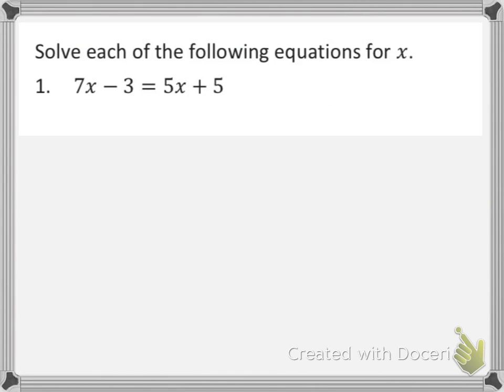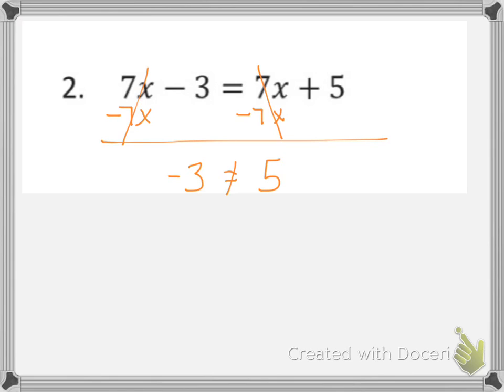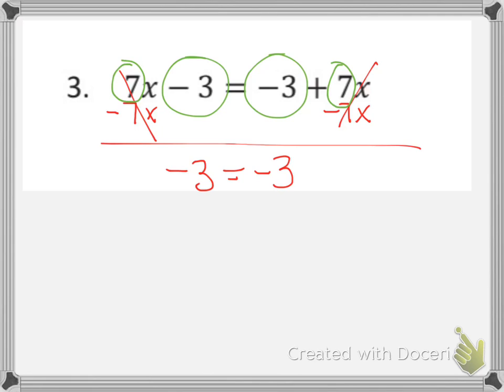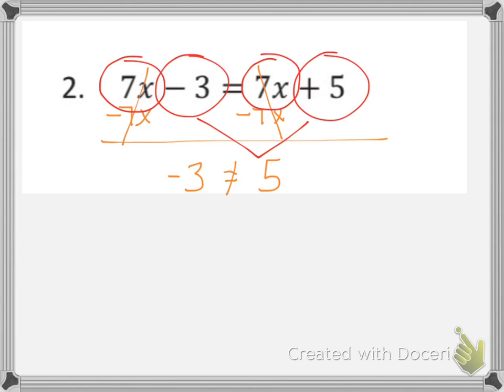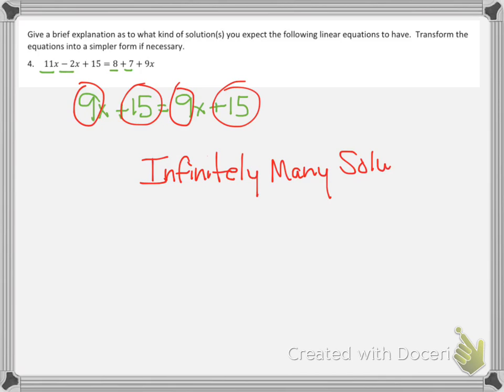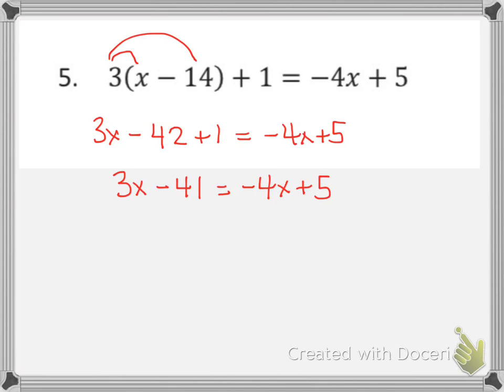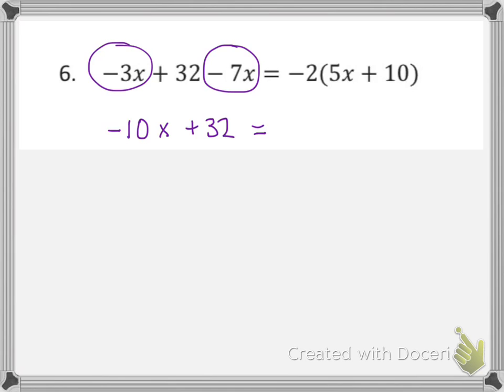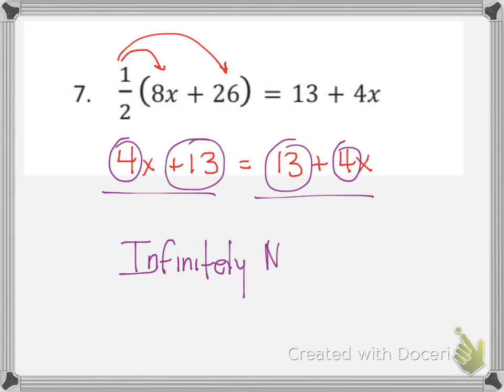Mr. Shankel's 8th Grade Eureka Lesson 4-7